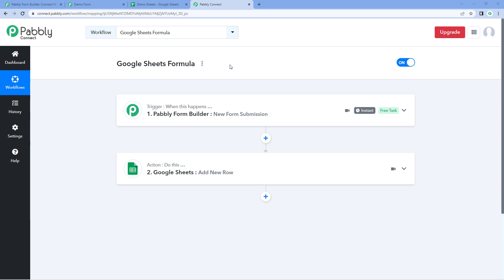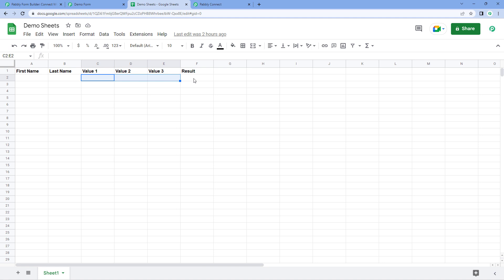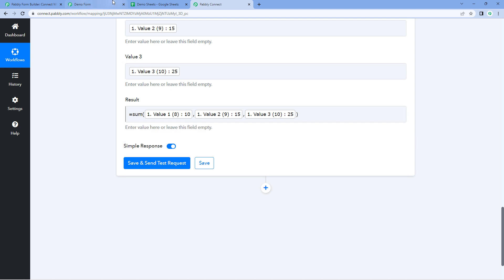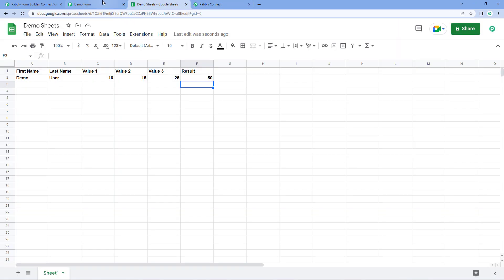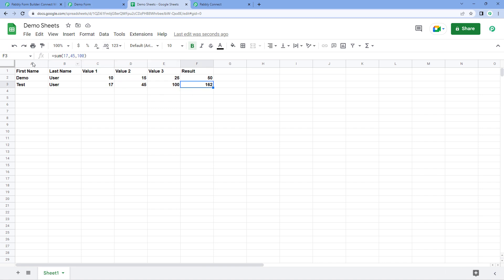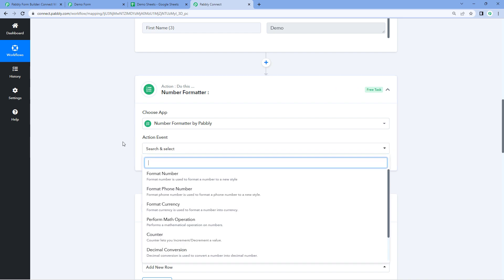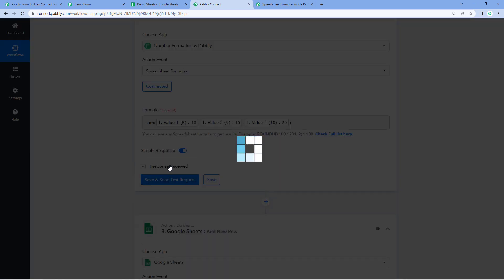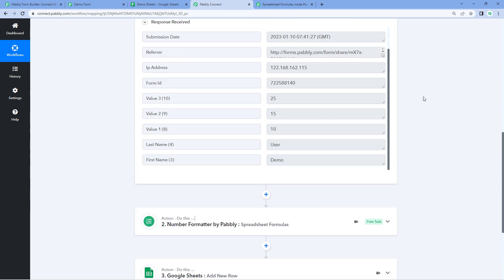How to Add Formula in Google Sheets inside Pabbly Connect Workflow - Pabbly Connect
This video will provide step-by-step instructions on how to add formulas in Google Sheets inside a Pabbly Connect workflow. Pabbly Connect is an automation tool that enables users to create automation workflows with the help of powerful, drag-and-drop features. With the help of this tool, users can easily connect their applications, automate their workflows and integrate different services with one another. This article will guide users through the process of adding formulas in Google Sheets using the Pabbly Connect workflow. It will provide a detailed explanation of the steps to be taken and the different functions available within the Pabbly Connect workflow. Finally, it will give a few examples of how to use formulas in Google Sheets inside a Pabbly Connect workflow.